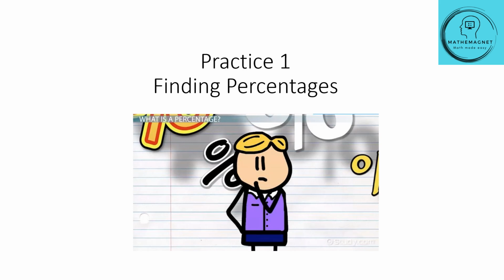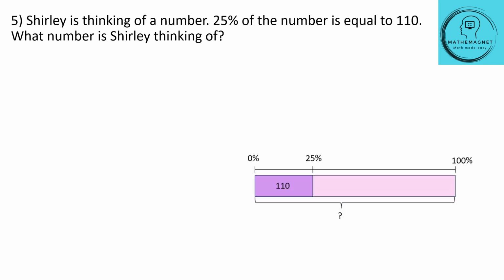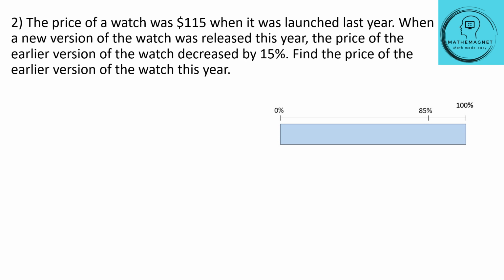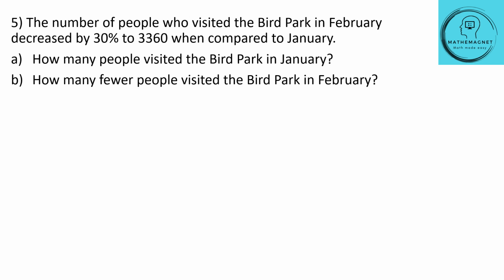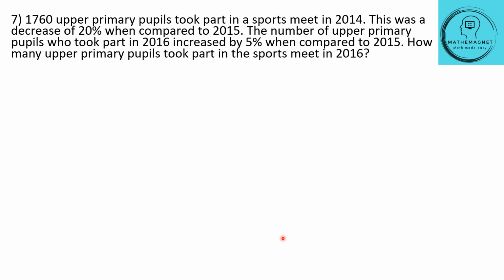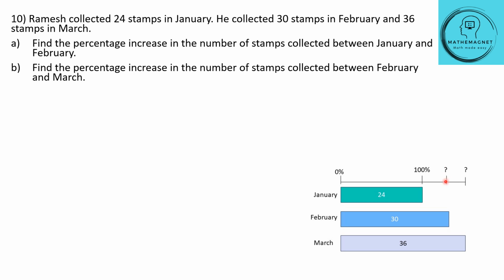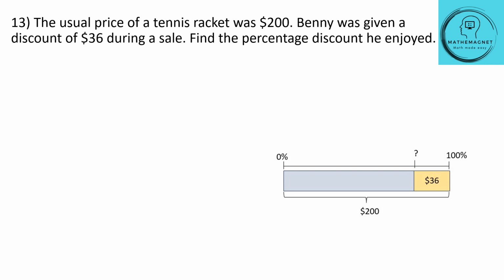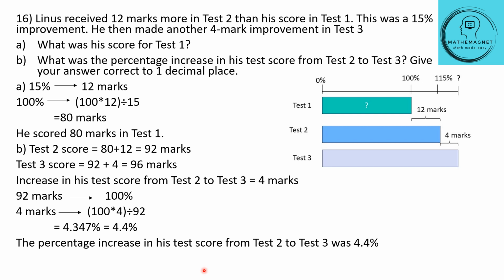Percentage Chapter 4 Grade 6 A Workbook Practice 1 and Practice 2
This video helps children understand the basic concepts of Percentage  for Grade 6 and guides them to solve the Chapter 4  Practice 1 and Practice 2 questions in the Marshall Cavendish Workbook 6A